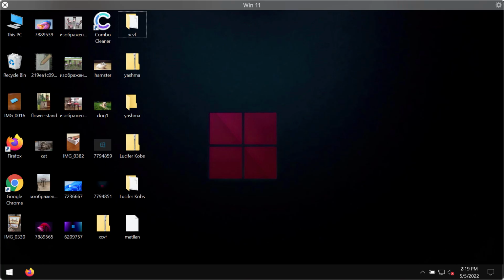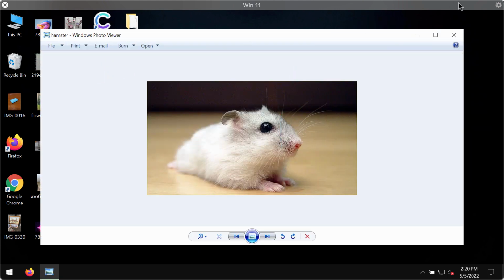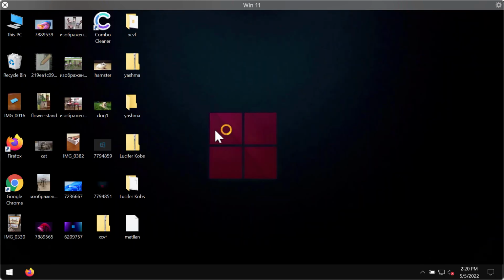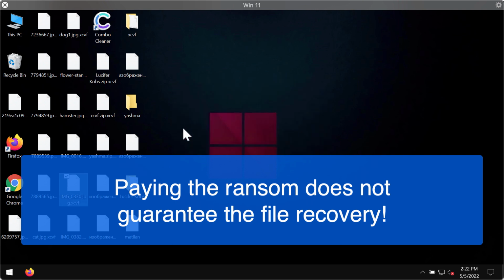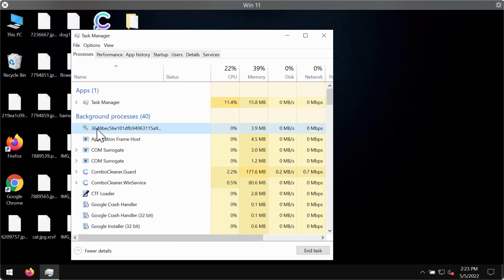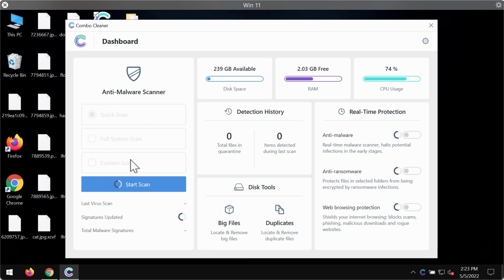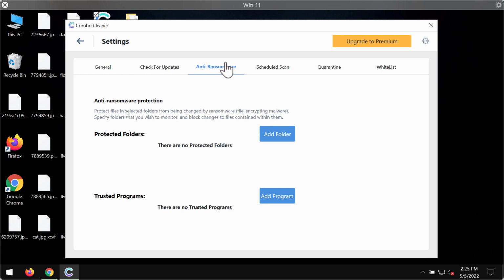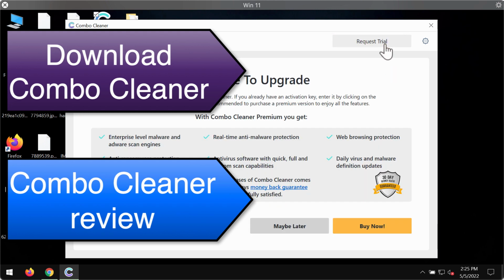Xcvf ransomware removal [.xcvf file virus].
Xcvf is a ransomware belonging to the DJVU family. This ransomware encrypts the files and adds a special .Xcvf extension to them. Thus, it is not possible to use the data anymore. This particular ransomware attacks pictures, music, Microsoft Office and other data. It tells the victims to pay a special ransom for file restoration ($980). On the other hand, paying the ransom doesn't guarantee the file recovery. So, you must not pay the ransom! Get rid of this ransomware with the help of Combo Cleaner Antivirus and get your data protected with its help.

Quotation from the ransomware note:
QUOTE
Attention
You can get and look video overview decrypt tool:
hxxps://we.tl/t-6Ti2DxXR3I
UNQUOTE